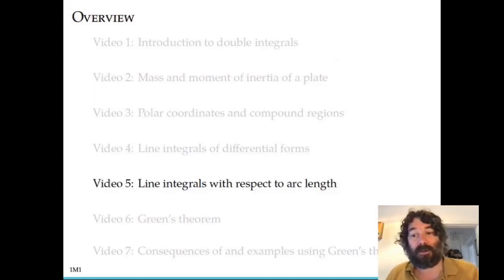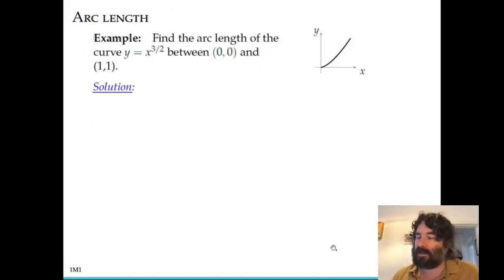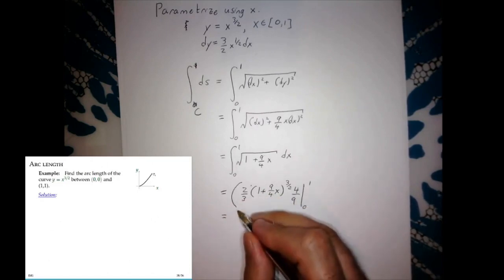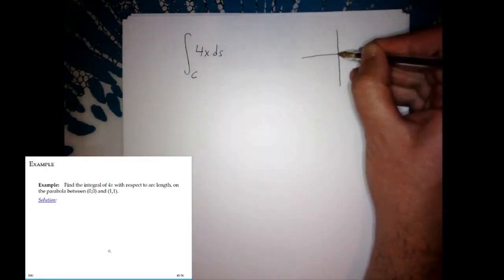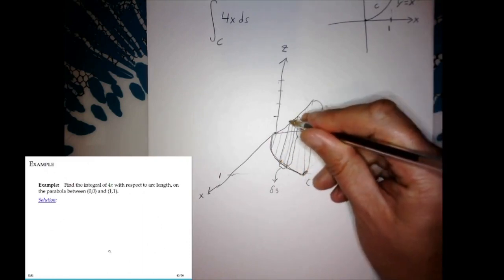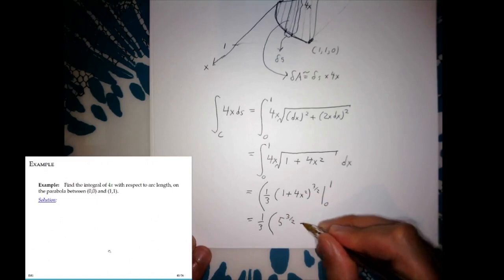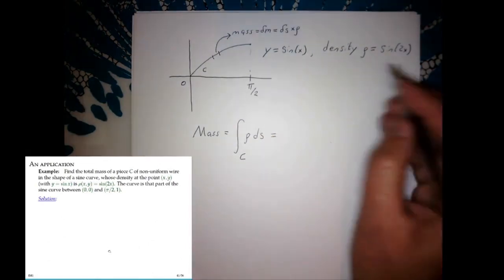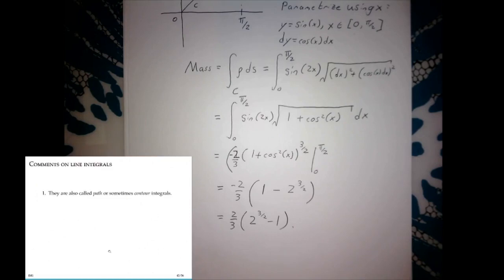H18 Math Week 4 Line integralsSection 2 video 5 Line integrals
H18 Math Week 4 Line integralsSection 2 video 5  Line integrals (由H23改编）